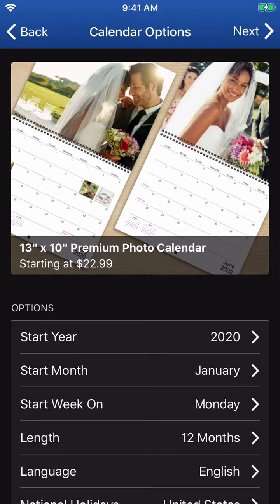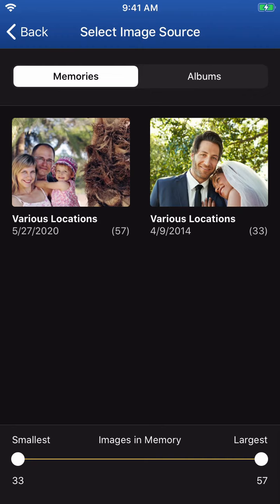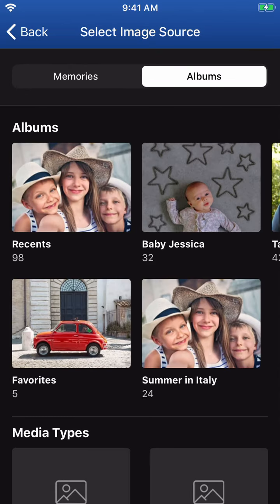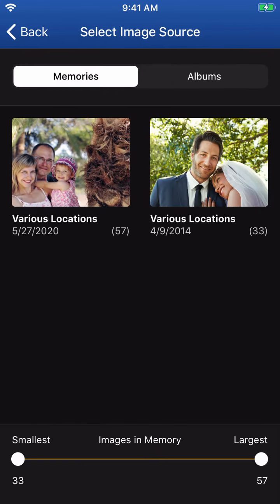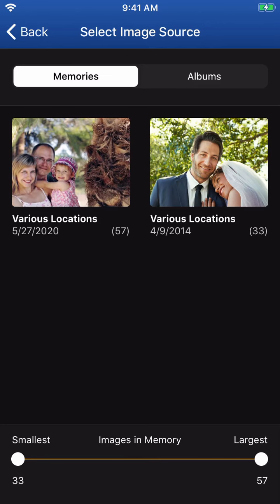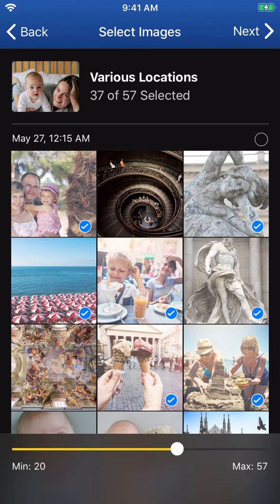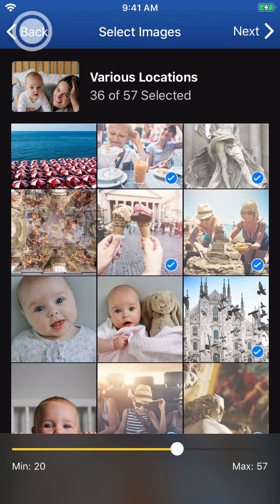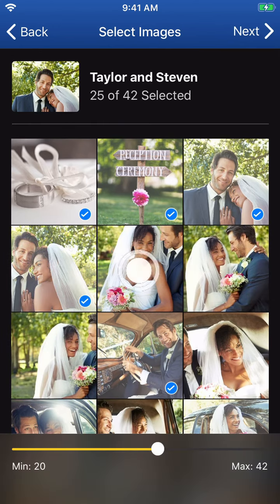Motif Photos iOS Tutorial - Photo Calendar - 4. Select the images for your calendar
Once you’ve set up your calendar’s options, it’s time to select the images you’re going to use in it. Tap “Next” in the upper right hand

In the “Select Image Source” screen, choose from either your Memories or Albums.

What are memories and albums?

Memories are collections of images automatically curated upon opening Motif, connected primarily by geographic location and time.

Albums contain groupings of images you’ve previously created, as well as your entire camera roll, favorited images, and other media  types.

If you choose your photos from Memories, a handy slider bar at the bottom of the page lets you select the number of images in the Memories. Larger Memories contain more images for your calendar, while smaller Memories contain less images.

Select a Memory of your choice. Motif instantly begins analyzing all the images in what we call “image curation.” Image curation scans for the best images based on various aesthetic criteria and removes any duplicates.

On the next screen, you can tap on any single images to include or exclude them from the calendar as you wish. It’s really up to you!

If you’d prefer to choose your photos from Albums, tap “Albums,” and then tap the album you want. Select a minimum of 20 images, and tap “Next.”

Once you’ve selected all the images you’d like, you’re ready to pick a calendar theme!